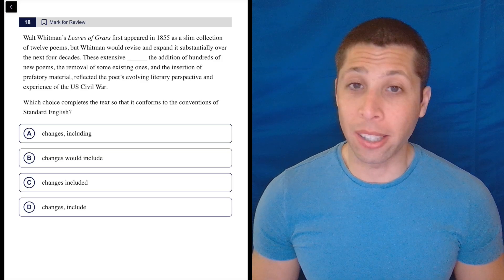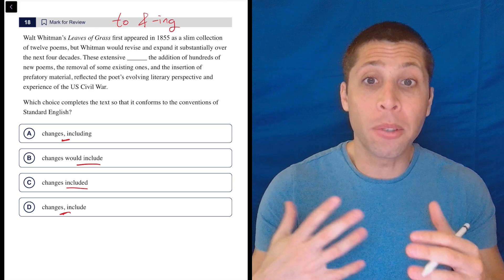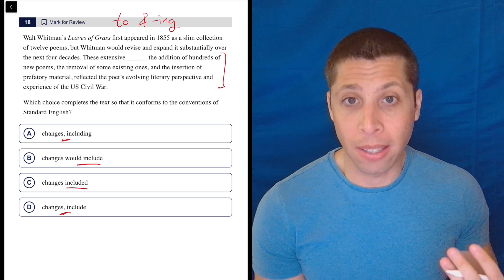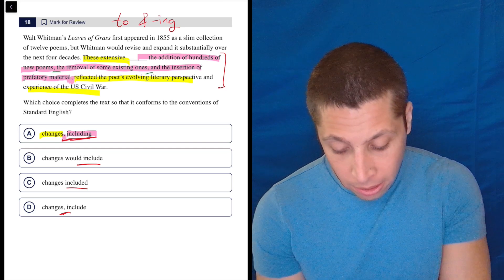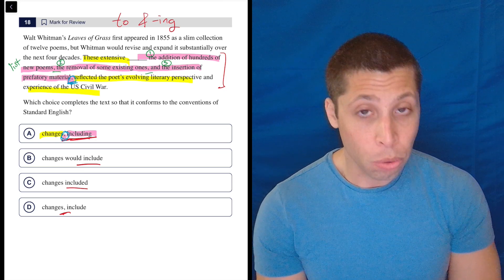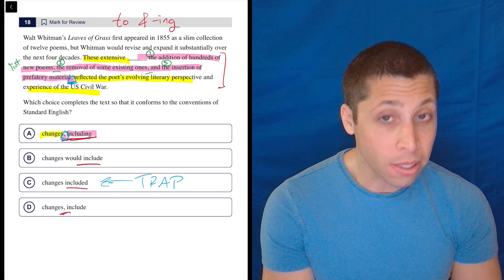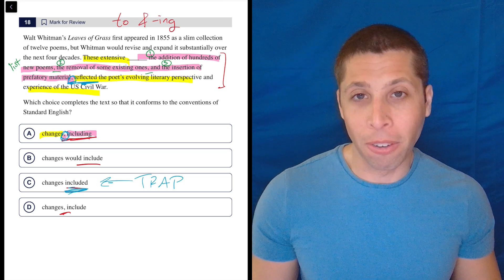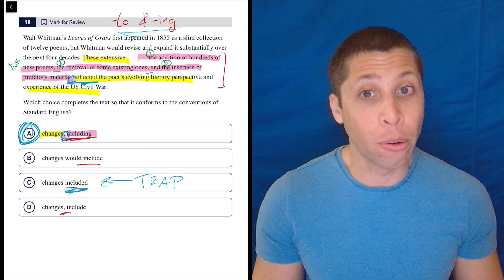Digital SAT 8, Reading Module 2H, Question 18